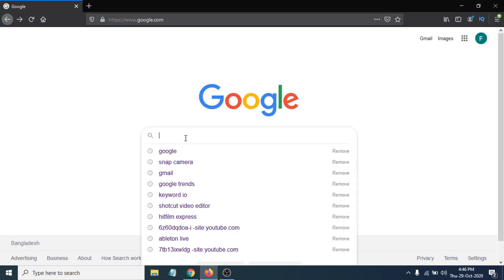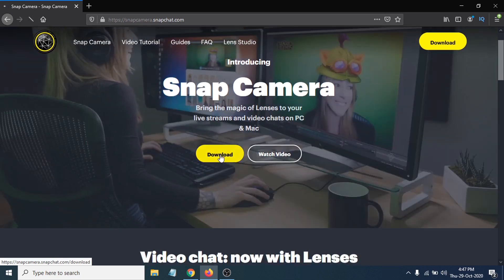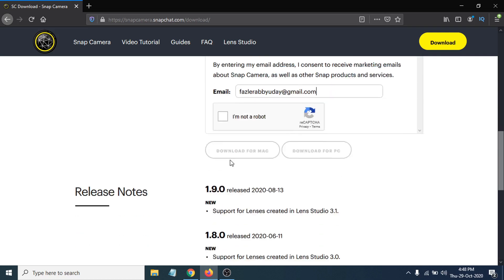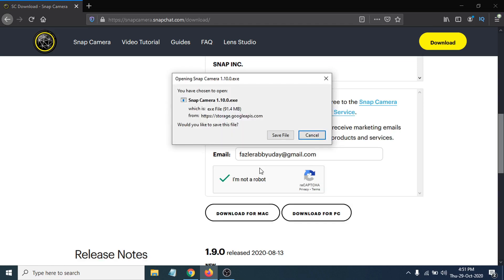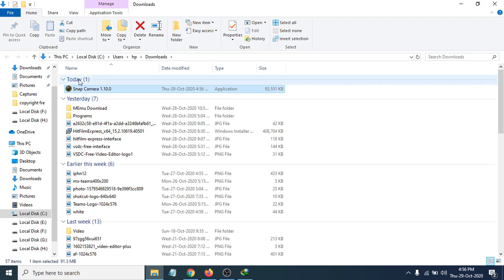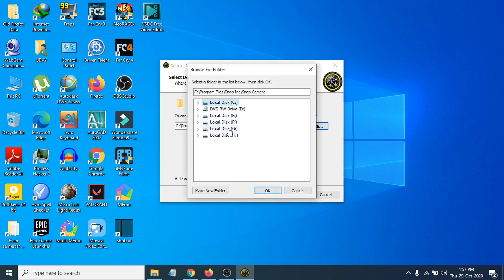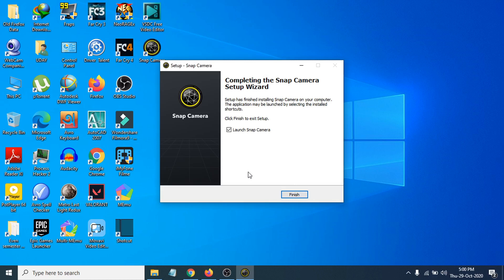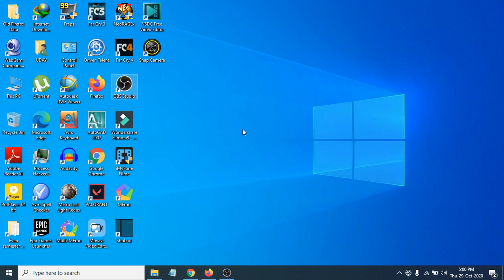How To Download And Install Snap Camera on laptop Windows 10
in this video i show you how to download snap camera on laptop and how to install snap camera on laptop windows 10 device .
you can also download and install snap camera in mac os pc
 In This Tutorial How To Download And Install Snap Camera Windows 10